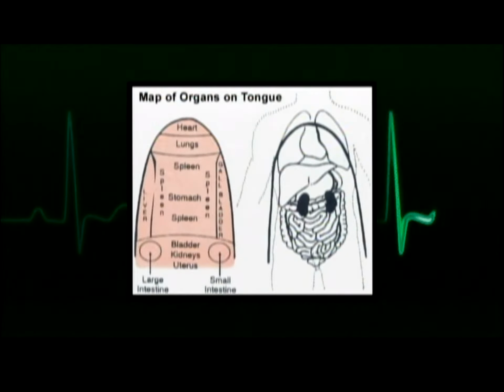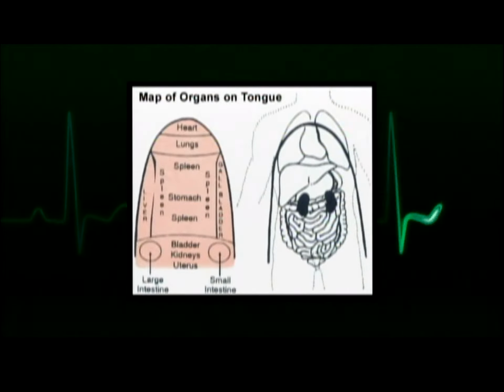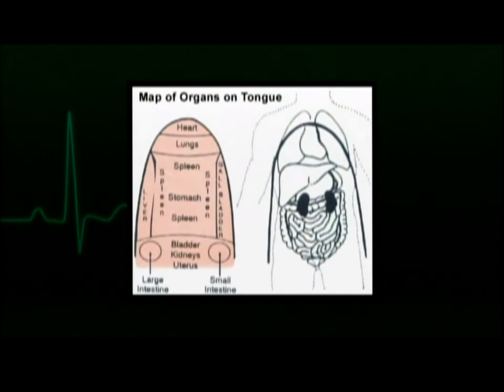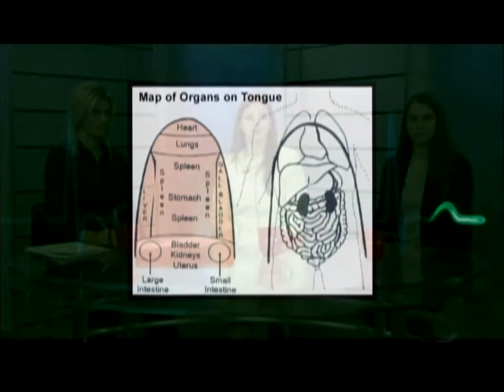Tongue Diagnosis: Inga Spatari PhD, Reg. TCMP, Acupuncturist